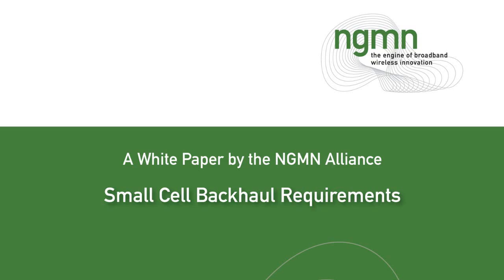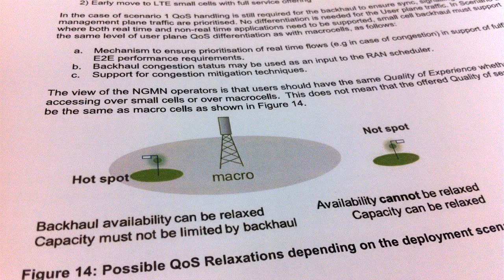Small cell backhaul requirements - the view from the NGMN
Julius Robson, Cambridge Broadband Networks and Lead for the NGMN Small Cell Backhaul Group, discusses the NGMN 'Small Cell Backhaul Requirements' white paper.

Filmed at the Small Cells World Summit 2012, Julius discusses the white paper's aims, key finding and CBNL's role in the publication.